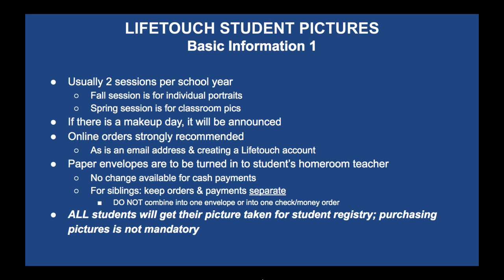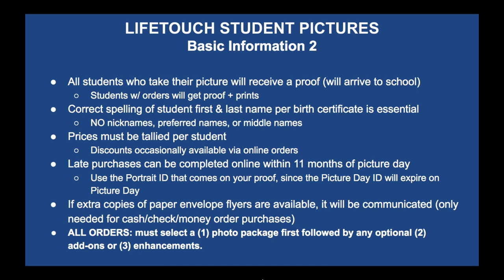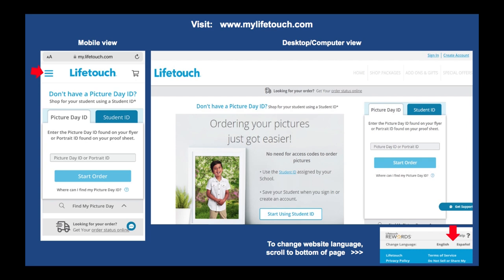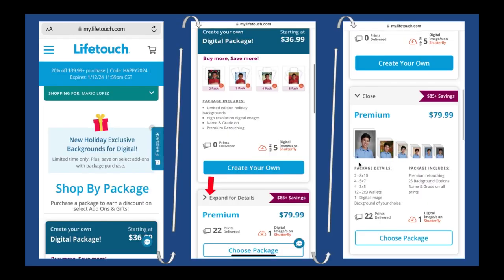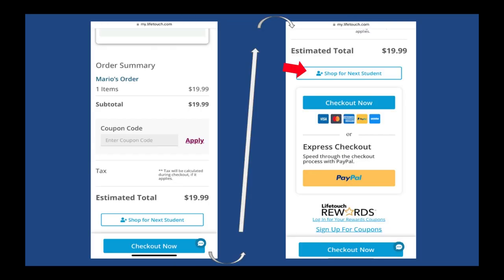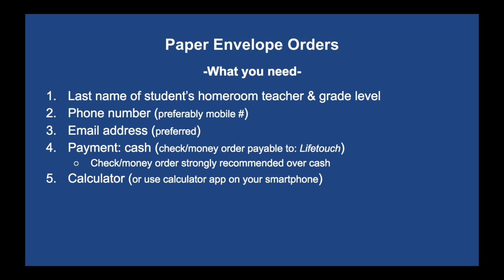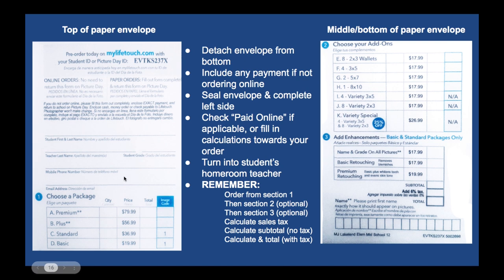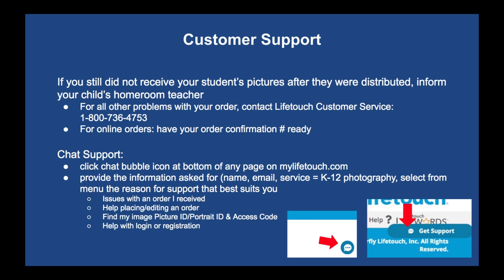Lakeland Fall Student Picture Day Guide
Everything you need to know about the Fall student picture day at Lakeland Elementary/Middle School through our partnership with LifeTouch.

0:00 - Intro
0:17 - What Everyone Needs to Know
2:07 - How to Order Online
4:50 - How to Order Using Paper Envelope
7:05 - Customer Support/Problems with your order